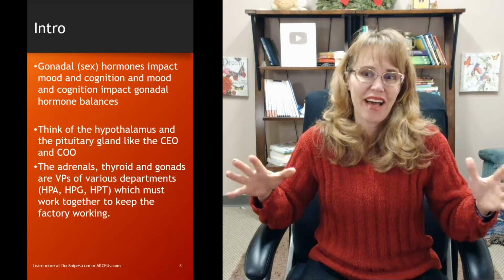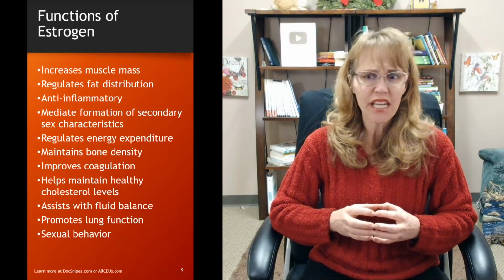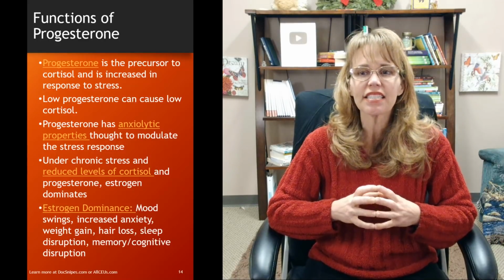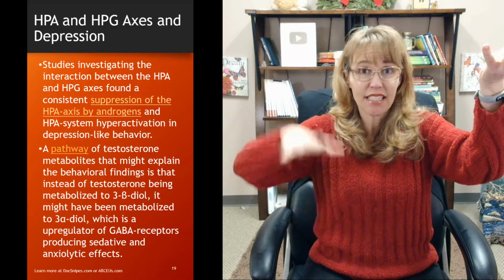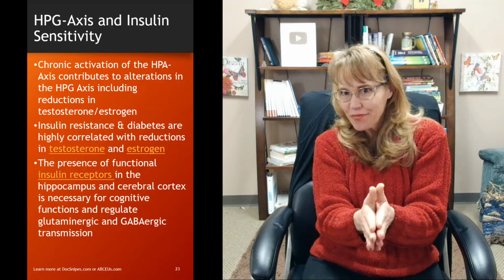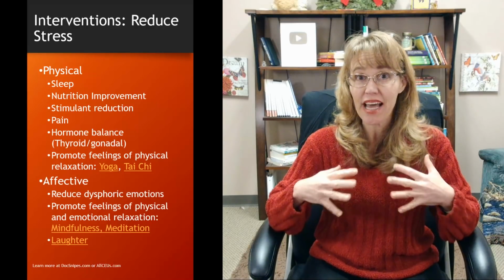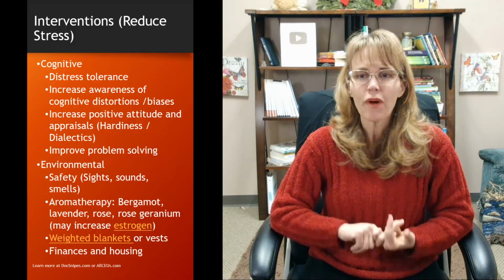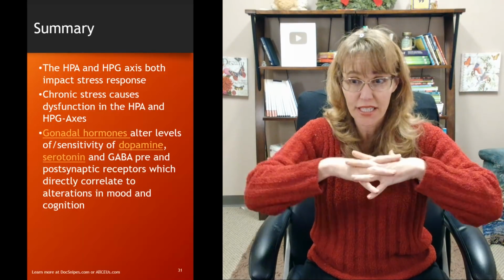HPG Axis Sex Hormones and Mental Health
Continuing Education for LMFT, LCSW, LPC, LMFT.  NAADAC and State Accredited Education Provider Dawn-Elise Snipes, PhD, LPC NPI: 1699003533  Dr. Dawn-Elise Snipes is a Licensed Professional Counselor and Qualified Clinical Supervisor.  She received her PhD in Mental Health Counseling from the University of Florida in 2002.  In addition to being a practicing clinician, she has provided training to counselors, social workers, nurses and case managers internationally since 2006 through AllCEUs.com HPG Axis Sex Hormones and Mental Health
💲 AllCEUs.com Unlimited CEUs $59 based on these videos CEUs for THIS video are

Gonadal hormones play a key role in the regulation of the hypothalamic–pituitary–adrenal (HPA) axis. By influencing the response and sensitivity to releasing factors, neurotransmitters, and hormones, gonadal steroids help orchestrate the gain of the HPA axis to fine-tune the levels of stress hormones in the general circulation
To increase survival and reproductive success, the HPA and the HPG axes work together to fine-tune each other thereby integrating environmental, psychological, reproductive, and genetic factors.
Gonadal hormones decrease as we age, in response to stress and even due to some medications or diabetes
The HPA and HPG axis both impact stress response
Chronic stress causes dysfunction in the HPA and HPG-Axes
Gonadal hormones alter levels of/sensitivity of dopamine, serotonin and GABA pre and postsynaptic receptors which directly correlate to alterations in mood and cognition
People need to be educated about
The impact of stress and cortisol on the HPA-Axis and HPG-Axis and consequently mood and energy
The impact of hormonal imbalances on stress tolerance, mood and cognition
Strategies to maximize their health and wellness

Unlimited Counseling CEs amd Social Work CEUs for $59
Specialty Certificates and MasterClass starting at $89

Dr. Dawn-Elise Snipes teaches adults how to use cognitive behavioral therapy tools for building resilience at work, among staff and in children.

Many of the skills in the videos are the same ones that are taought in a basic counselling course and can be used as a CBT therapist aid. CBT techniques are helpful tools for self counseling for major depressive disorder, anger management,  confidence, self esteem, anxiety, abandonment issues, self improvement

Dr. Snipes' videos have been used by thousands for developing clinical skills for substance abuse counseling, cbt interventions for substance abuse, and skills needed for mental health counselor